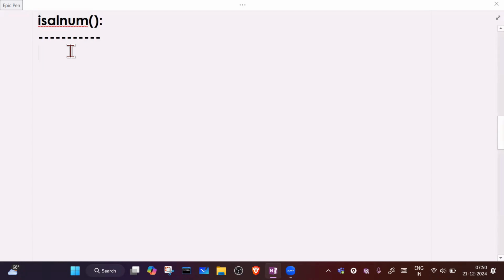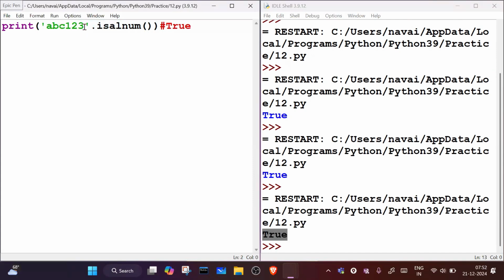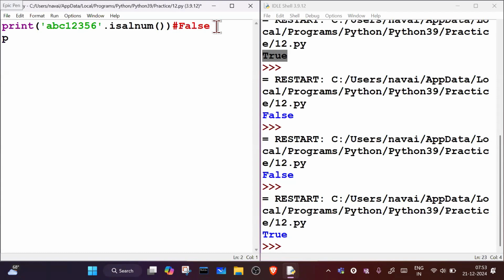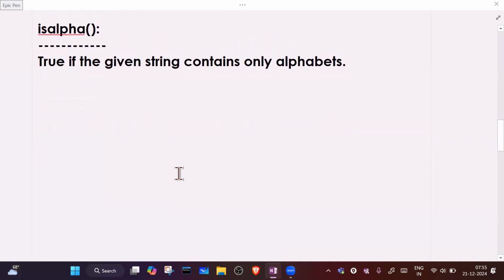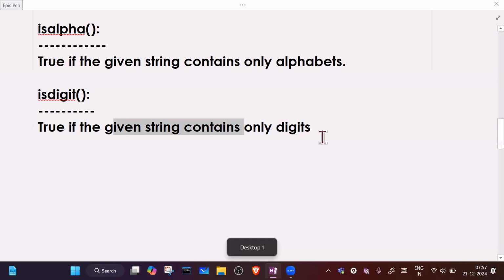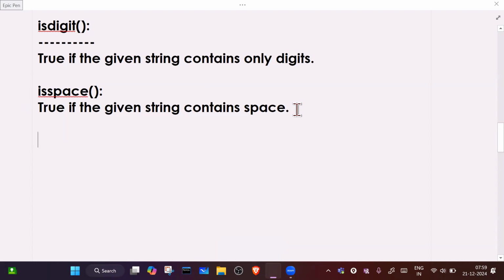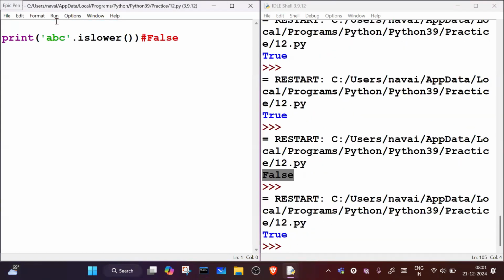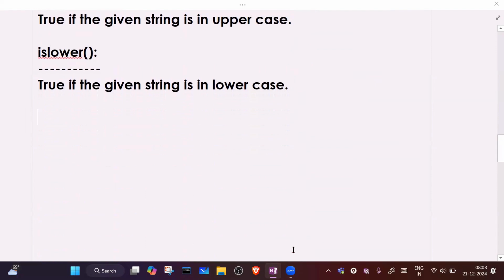Part-28: DSA with Python | Logic Building | Data Structure